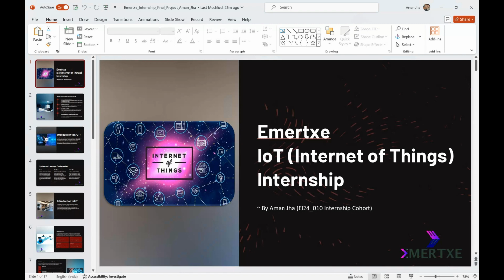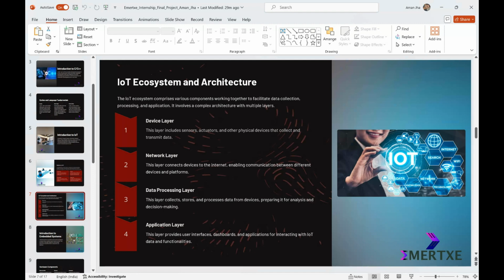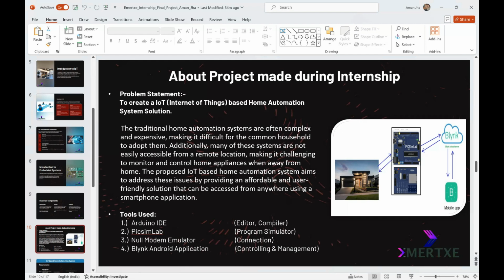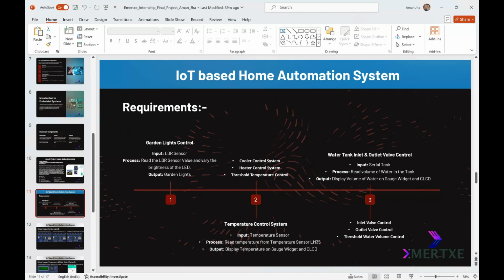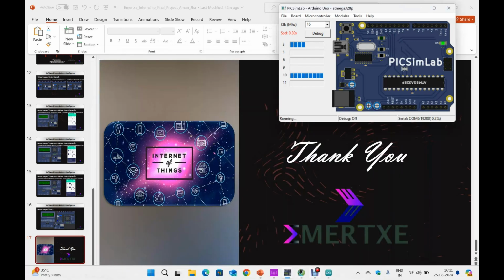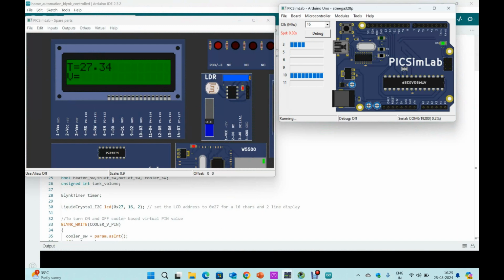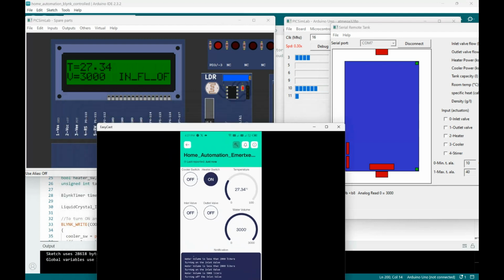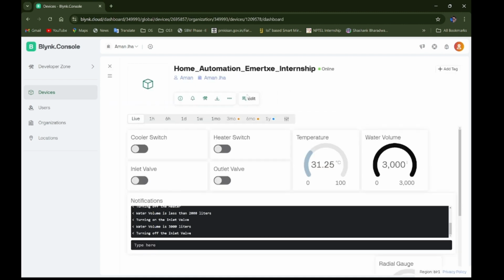IoT Based Home Automation System | Emertxe Internship Project Presentation and Demonstration by Aman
Hello, My name is Aman Jha. I got an IoT internship from Emertxe Information Technologies. Its of 1 month and have to upload a presentation video of the project which are made during this Internship.
In this video I am going to present and demonstrate the project that I built during EMERTXE INTERNSHIP program on IoT. In this project "IoT Based Home Automation Solution", we are controlling and monitoring some basic home appliances such as garden lights , Temperature Control System and Water Tank Inlet and Outlet valve using Blynk IoT app.
Kindly watch the whole video about the IoT based Home Automation System Solution.
Lets do it and move more forward in the field of IoT (Internet of Things).